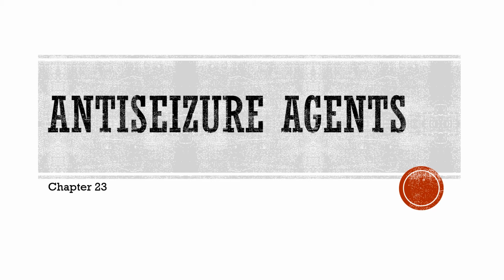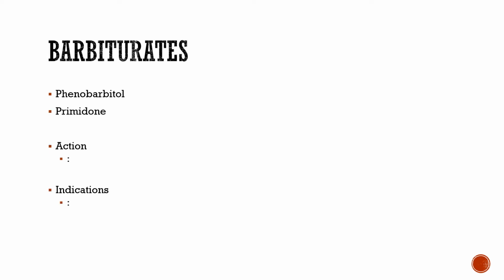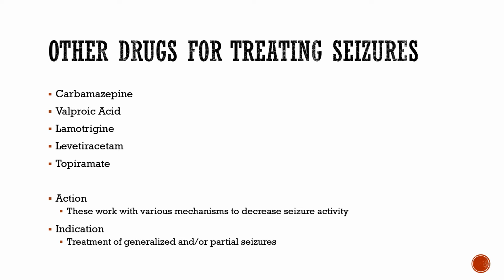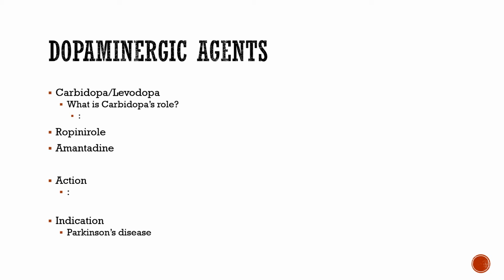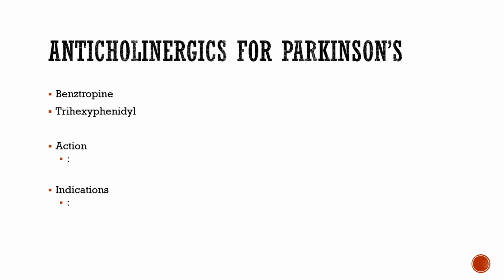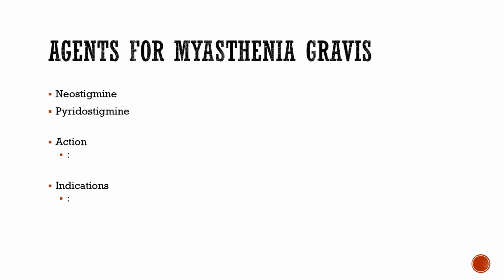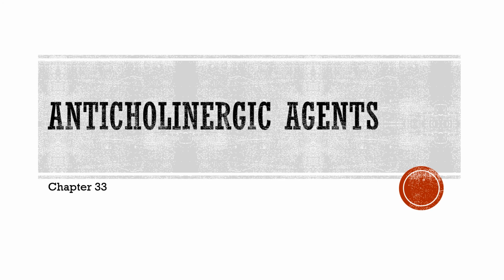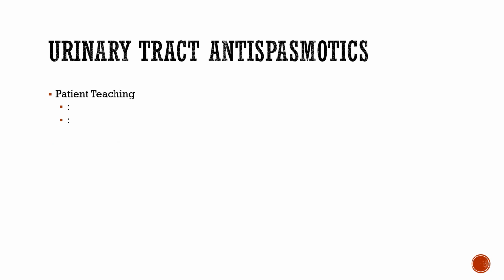Intracranial Regulation 2 Student NOTES VOICE OVER